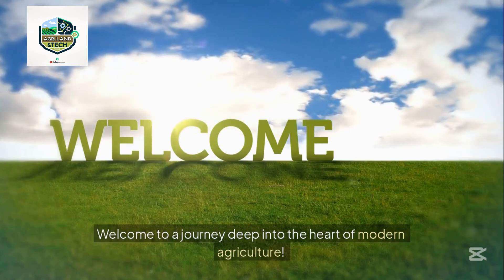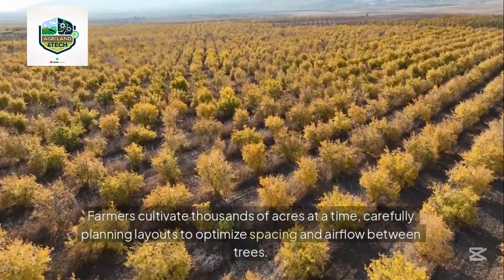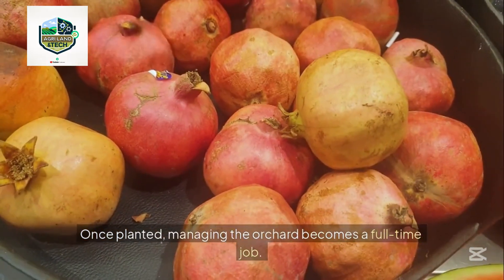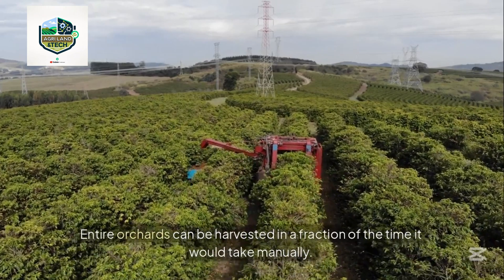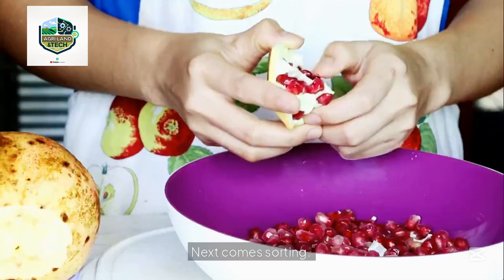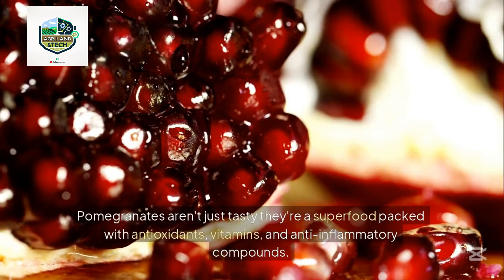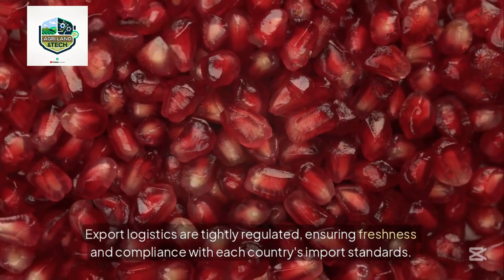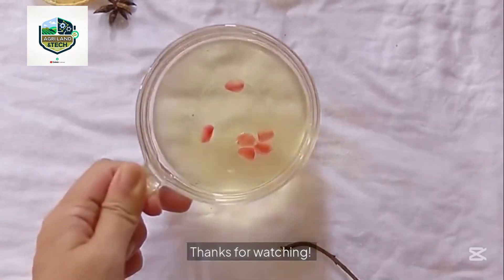How Farmers Harvest & Process Millions of Tons of Pomegranates in High Tech Factories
Discover the incredible journey of pomegranates from vast farmlands to high-tech processing factories.
In this video, we explore how modern farmers use advanced machines and innovative techniques to plant, harvest, and process millions of tons of pomegranates every year.
From precision farming to fully automated processing lines, witness the technology and labour that bring this super fruit to your table.
Whether you're passionate about agriculture, food processing, or simply curious about how large-scale fruit production works, this video will leave you amazed!

Chapters:
00:00 – Farming Journey
00:39 – Pomegranate Farming
01:34 – Orchard Management
02:21 – Harvesting
03:04 – Transporting
03:43 – Quality Control
04:05 – Juice Extraction
04:47 – Health Benefits
05:28 – Export
06:10 – Outro